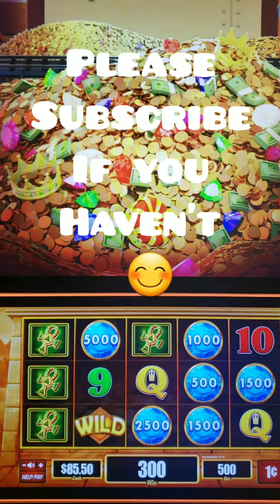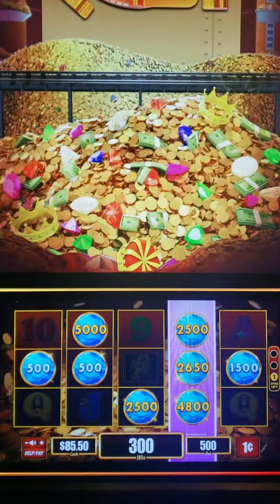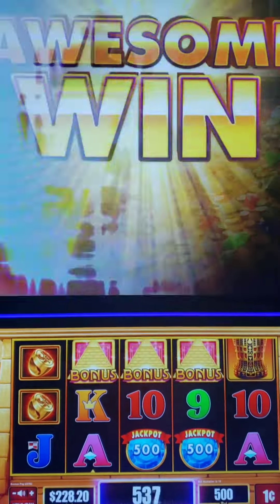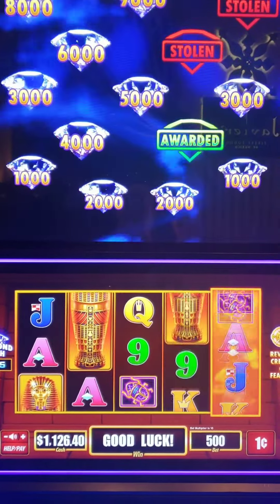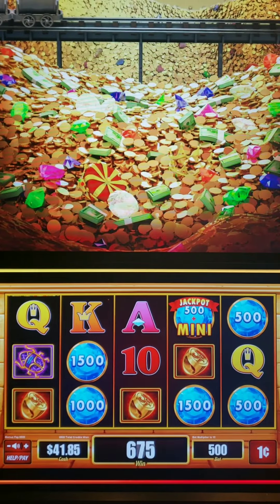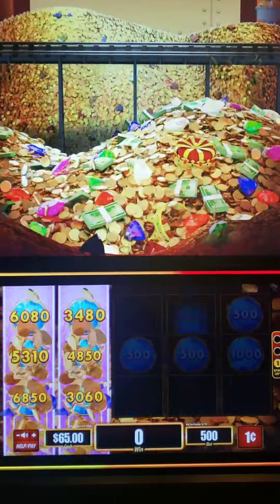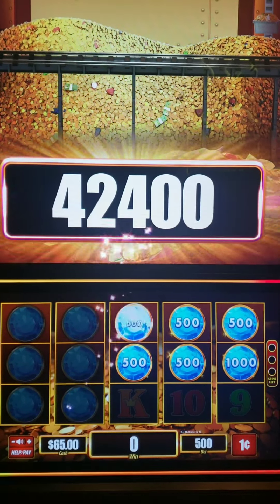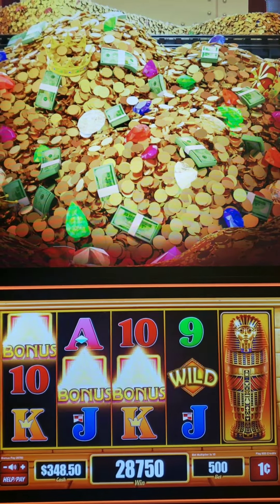💥I LOVE these BONUS ROUNDS 💥The Vault slot machine @ Aria Las Vegas is so much fun!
Guys. let me tell you how much fun this machine is! I didn't even find it myself, my other half was playing it at some point, so I just sat down to play next to him. There are 3 kinds of bonus rounds. 2 of them you can land, but can also be randomly started by a crane dropping coins onto your screen. I LOVE THAT!!! Then the 3rd bonus is the actual vault bonus. It pops up out of nowhere, and you have 3 minutes (I think) to spin the reels & land a vault symbol on the 5th reel. If it lands, you either get a $ amount, or a diamond. If you get the diamond, all the diamonds up top start disappearing until you win what is left. Usually there's 1 diamond remaining, but I had bonuses leaving me with 2 & even 3 diamonds.

I put $100 in this machine, and walked away 30 minutes later with $1500. So much fun, and one of my new favorites! I will play this each & every time I see it!

I'm at the casino about 5 days per week, and I upload new content frequently! Thanks for stopping by, I appreciate you :)